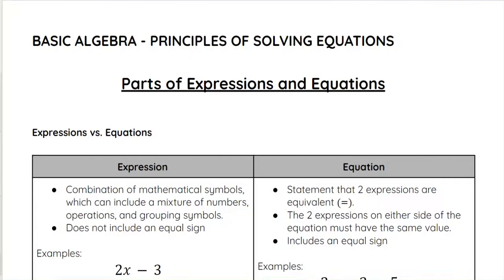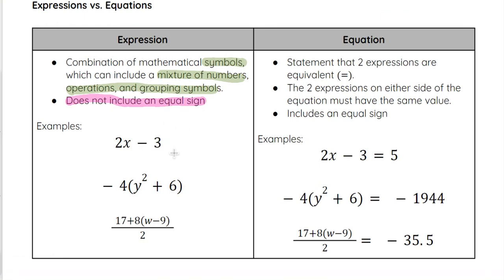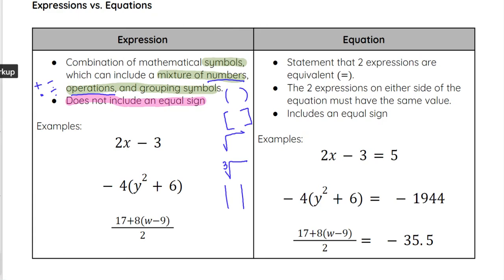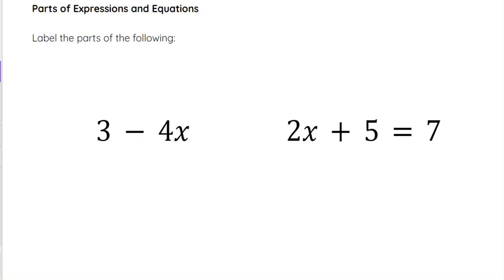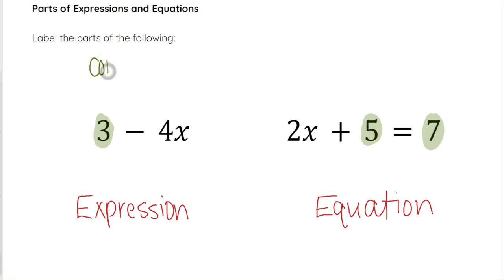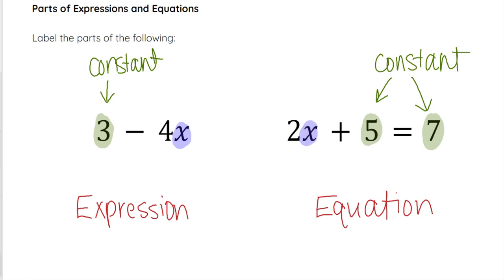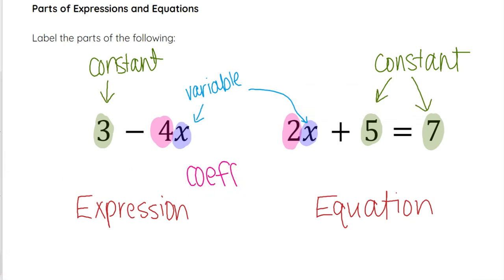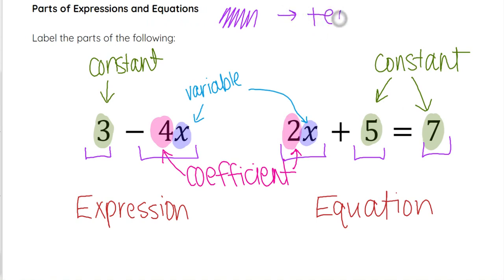Expressions vs. Equations - iPREP's Algebra Video Lessons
Understand the difference between expressions and equations with this clear guide. This video explains the key distinctions and provides examples to help you identify each correctly.

*Expressions:* Combinations of mathematical symbols, including numbers, operations, and grouping symbols. They do not include an equal sign.
Examples:
2x - 3
-4(y^2 + 6)
(17 + 8(w - 9)) / 2
*Equations:* Statements that two expressions are equivalent, including an equal sign. Both sides of the equation must have the same value.
Examples:
2x - 3 = 5
-4(y^2 + 6) = -1944
(17 + 8(w - 9)) / 2 = -35.5
*Parts of Expressions and Equations:*
Variables (e.g., x, y, z) represent unknown or changing values.
Constants are numbers or values that do not change and can be used as coefficients in front of variables.

These concepts will help you differentiate between expressions and equations and understand their components in algebra.

Watch now to enhance your understanding of expressions and equations!